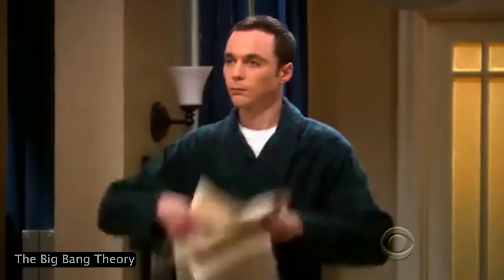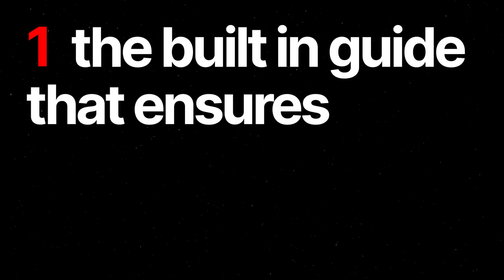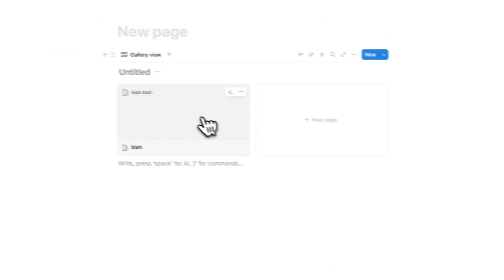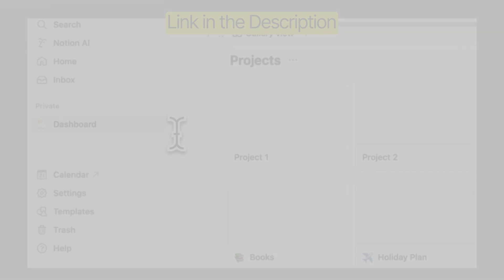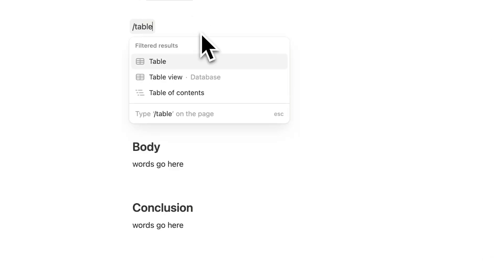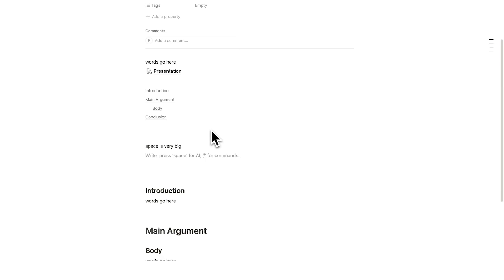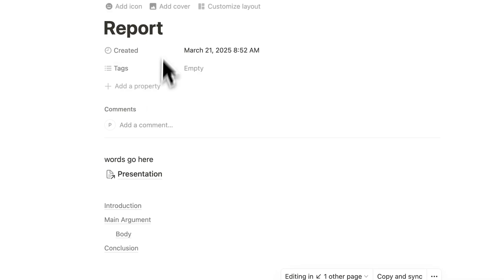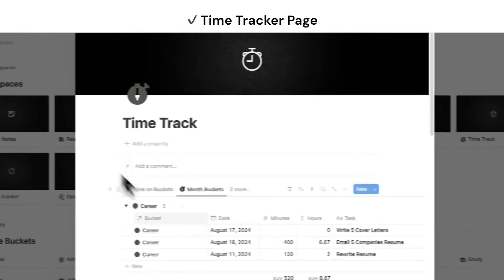7 Notion Navigation Features You’re Not Using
TIMESTAMPS
0:00 Notion Navigation
1:27 Navigation 1
2:18 Navigation 2
2:58 Navigation 3
3:49 Navigation 4
4:41 Navigation 5
5:52 Navigation 6
6:18 Navigation 7

My Notion templates are not affiliated or endorsed by James Clear, David Allen, Cal Newport, Brian Tracy, Tiago Forte, Andrew Huberman, Dwight Eisenhower, anyone used in a thumbnail or mentioned in the video, nor anyone else unless clearly stated.